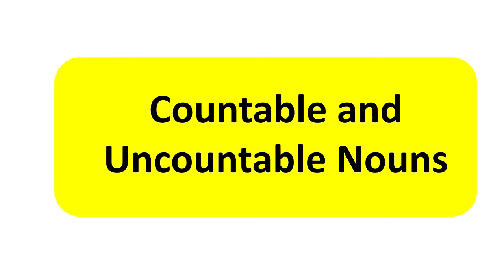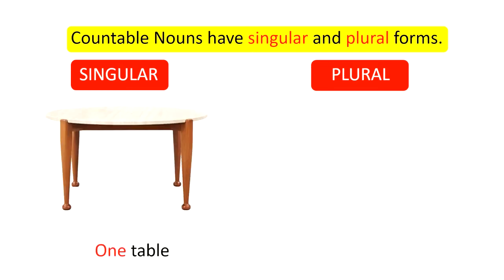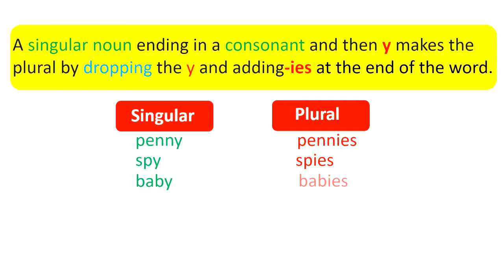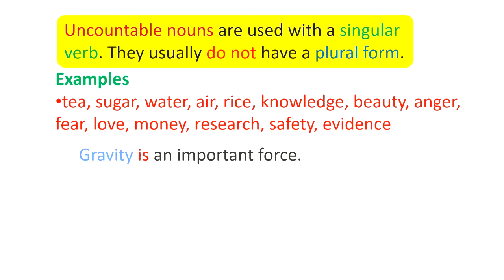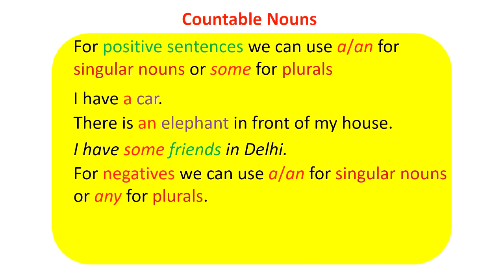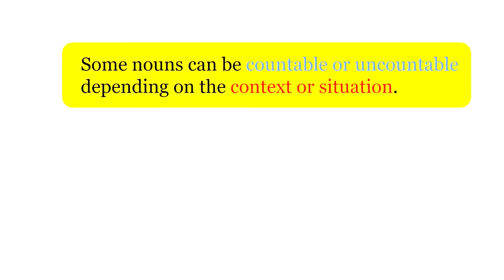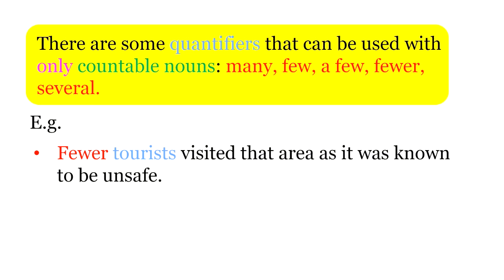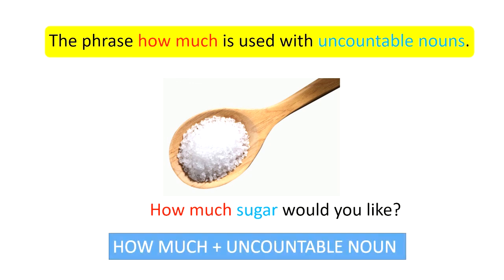Countable and Uncountable Nouns | School Guide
In this video, countable and uncountable nouns has been explained in English covering entire topic. We will try to deliver all the grammar topics in upcoming videos.